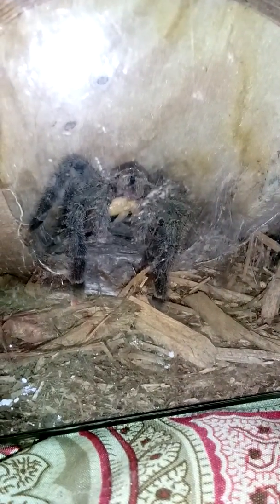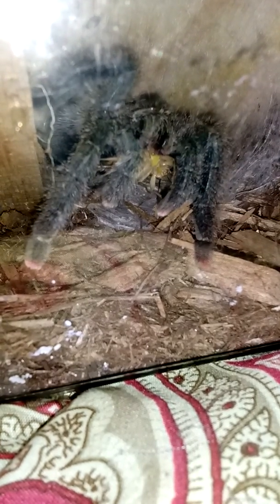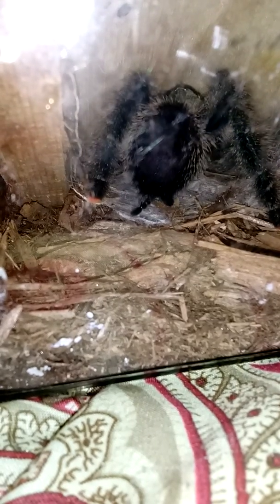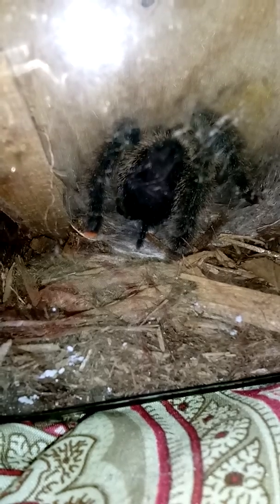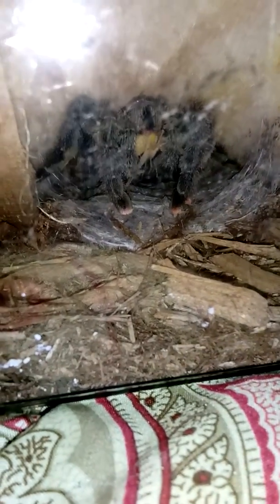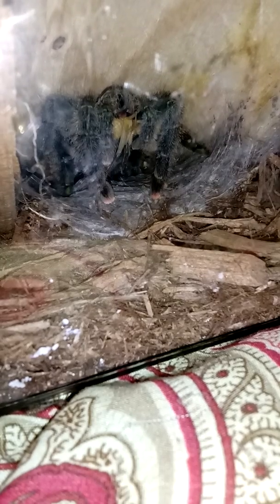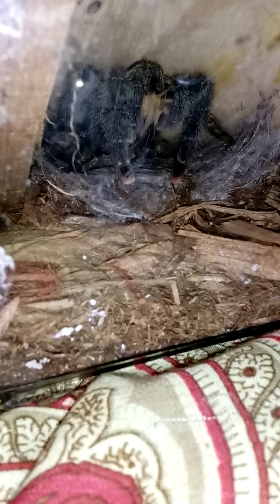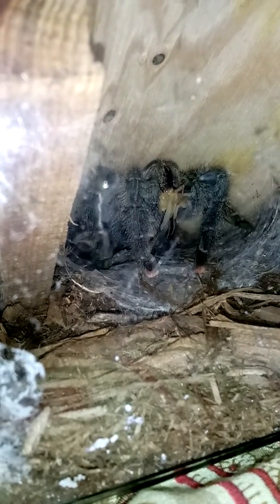Brazilian Pink Toed Tarantula Named Luna (Tree Spider)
Our Juvenile Pink Toed Tarantula eating a large Cricket